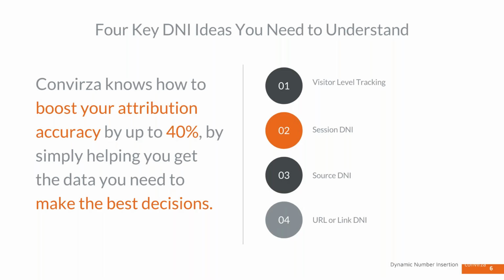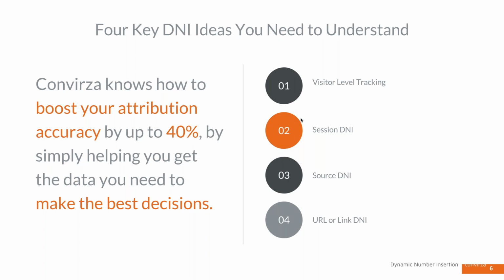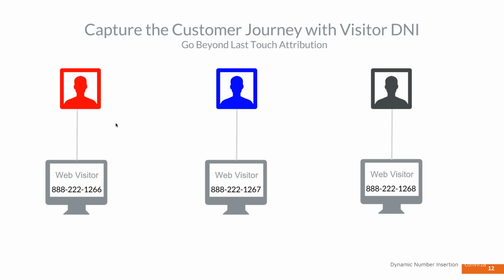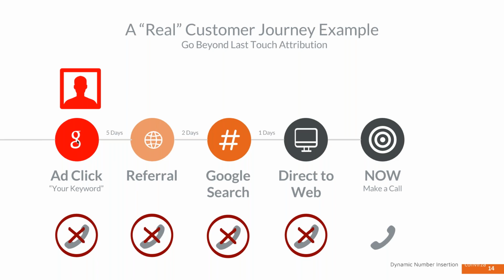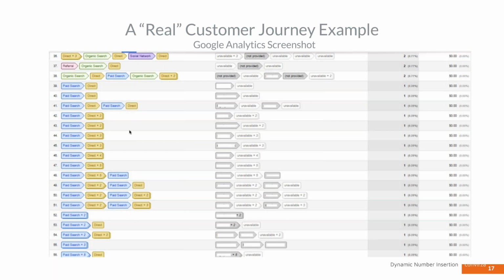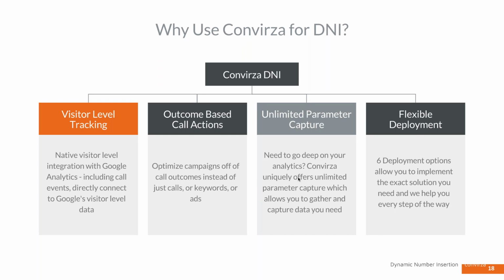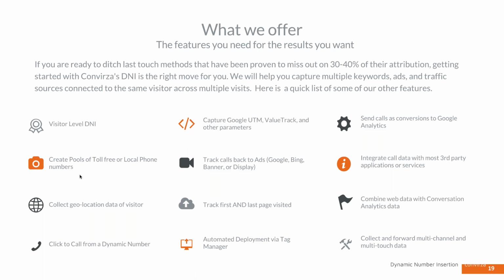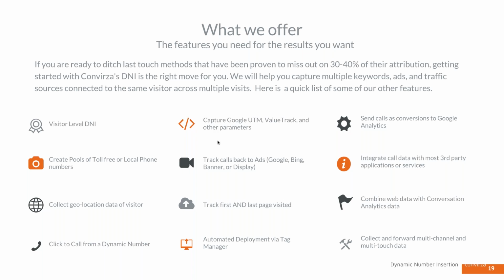The 411 on DNI Convirza Tells All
Brett Dansie explain what Dynamic Number Insertion (DNI) is.  He explains the attribution problems solved by DNI. He details the various types of DNI and where they are applicable.